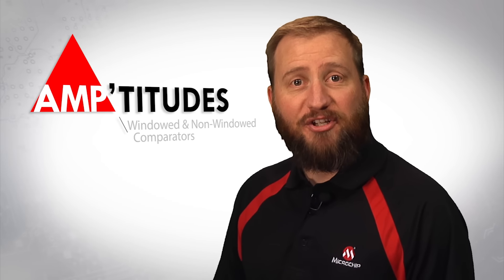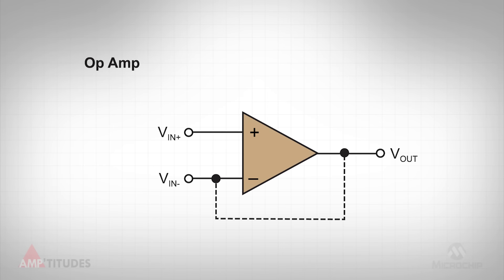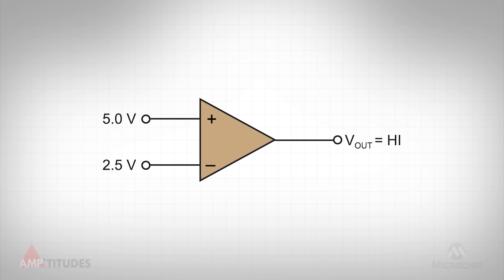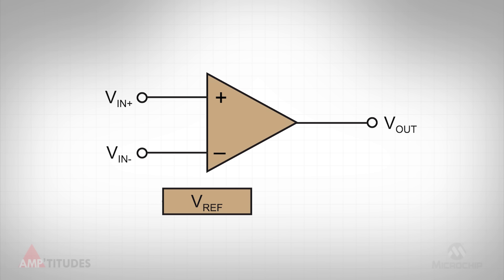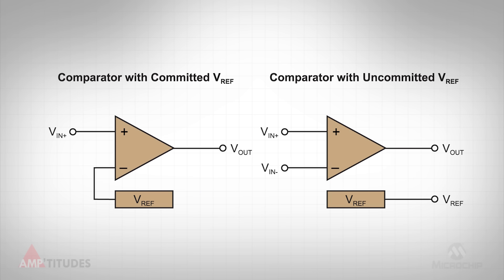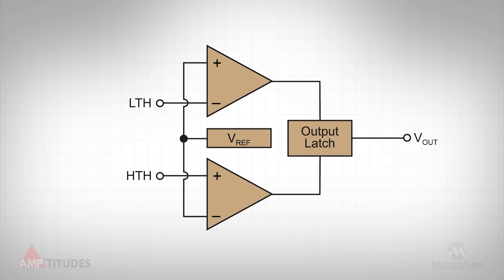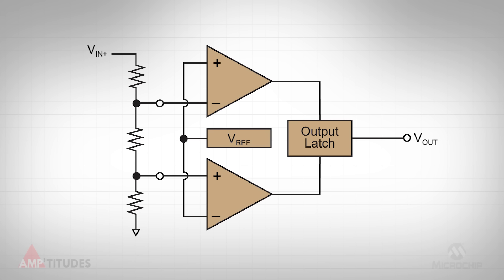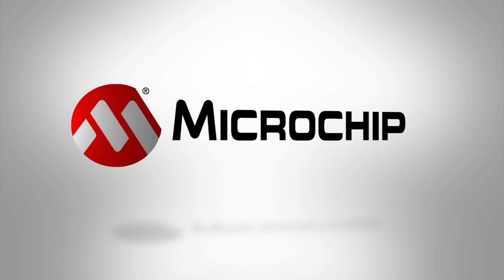Amp’titudes Episode 15 – Windowed and Non-Windowed Comparators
This video provides a quick overview of the differences between a “standard” comparator and a windowed comparator.